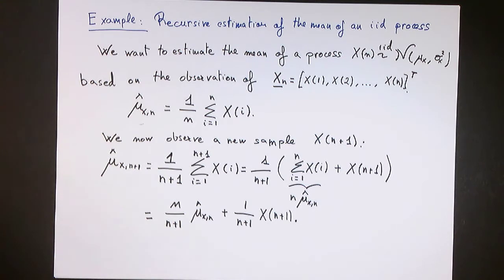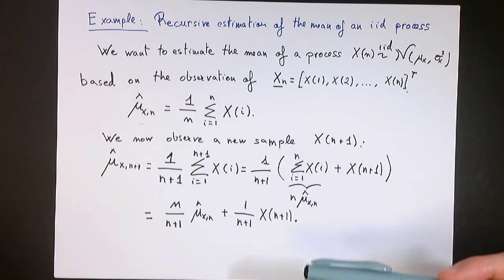(SP 18.1) The Kalman Filter: A Recursive LMMSE Estimator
In this video, we motivate the need for the Kalman filter, which is a recursive implementation of the LMMSE estimator, and provide an example of a simple recursive estimator.